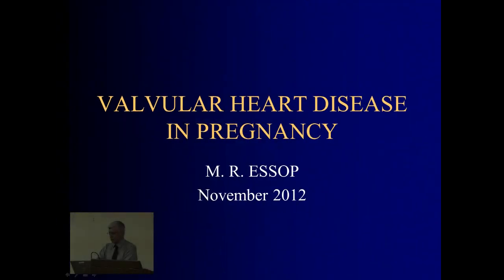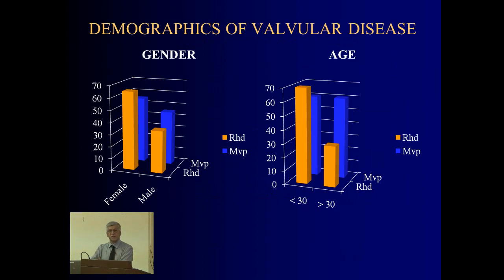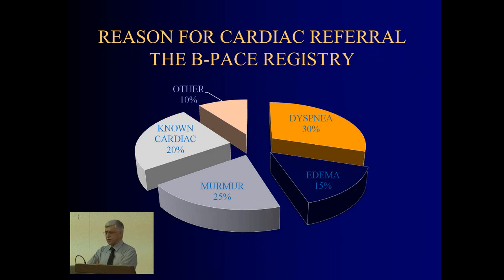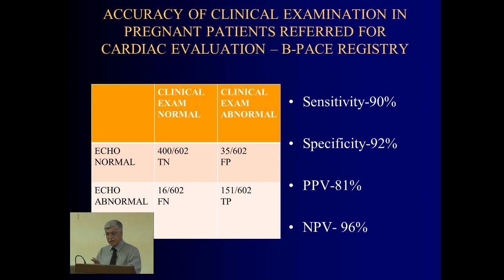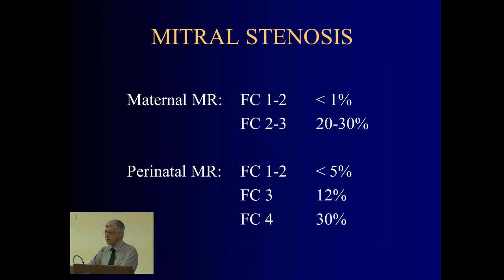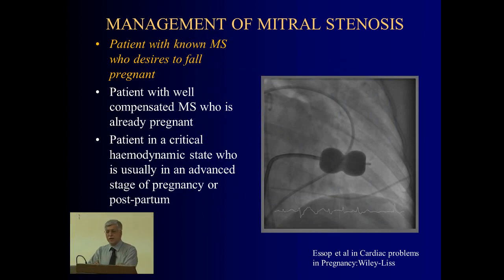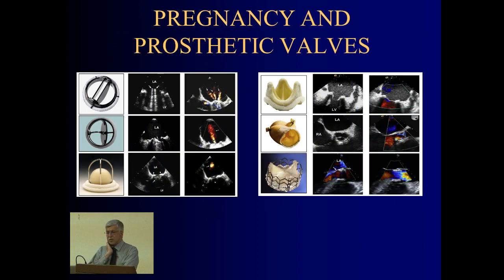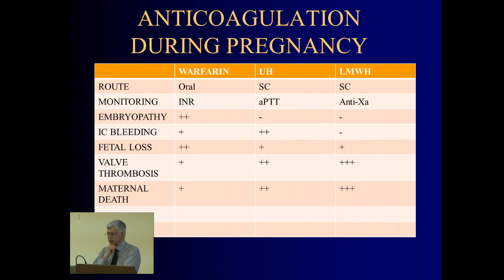Vulvular heart disease in pregnancy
Professor M R Essop talks about Vulvular heart disease in pregnancy